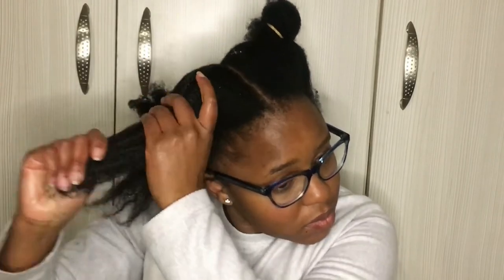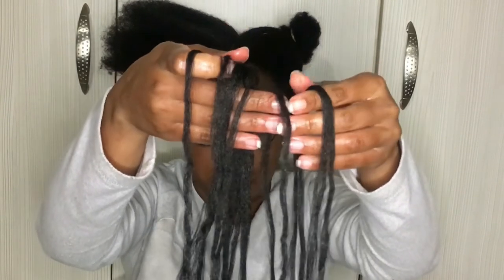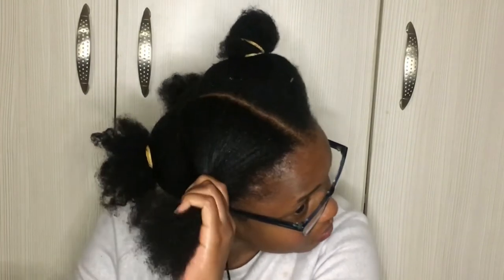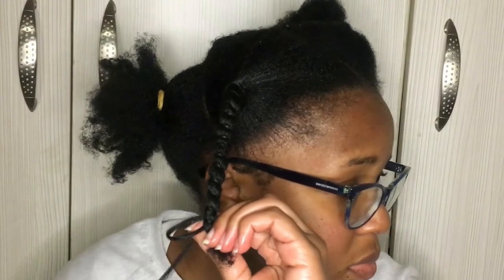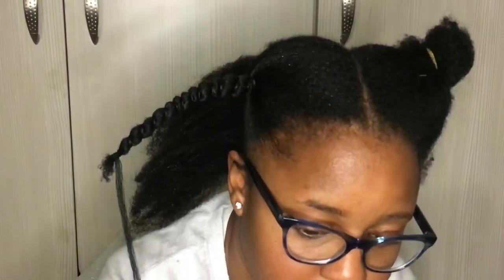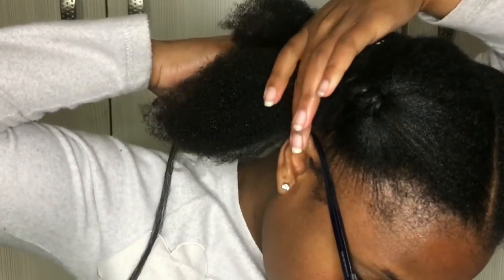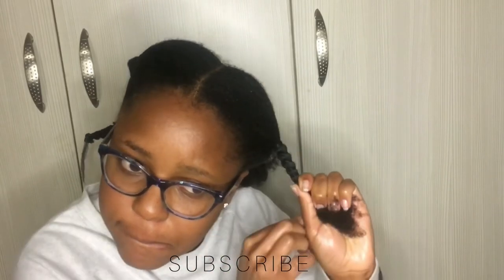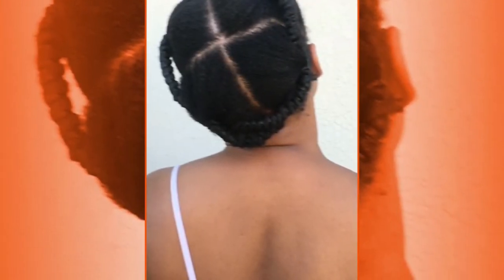How to: African Hair Threading on Natural Hair/ Magodi / Benny & Betty | Vee Daisy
African Hair threading is such a versatile hairstyle! It can be used as a base for crochet hair and braids! It’s great for stretching and growing hair. It can also be taken to private school and be styled in many ways! I feel like it’s a skill worth investing in and it’s super easy to achieve! I hope you enjoy this video! Please share it with friends and family ❤️☺️ much love!!

Vee Daisy

Daisy’s Beauty Den
00:00 Intro
00:16 What is African hair threading
00:42 Preparation for threading
01:03 What kind of thread to use
01:36 Threading tutorial
04:42 Recap
06:05 Outro

6)Easiest How to: Prepare Rice Water for Massive Hair Growth! |  Two ways to ferment rice water.